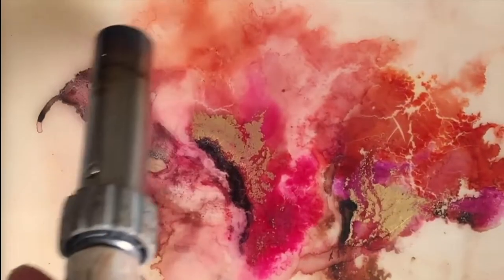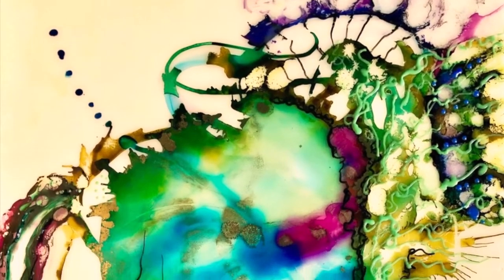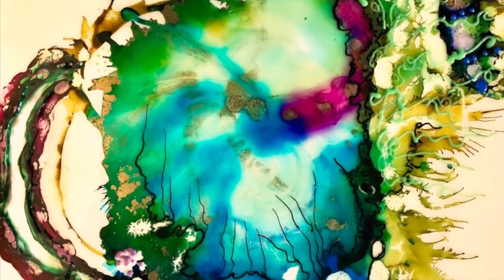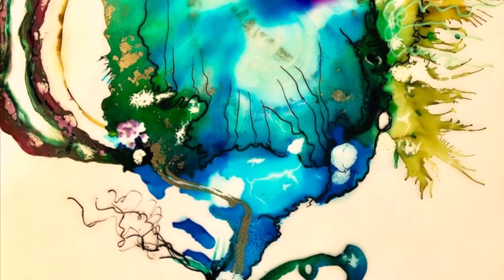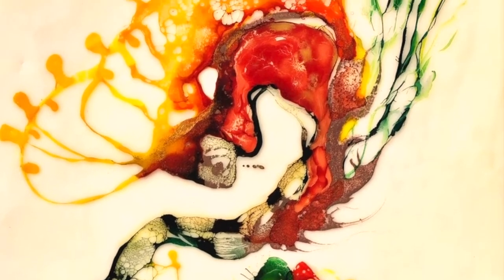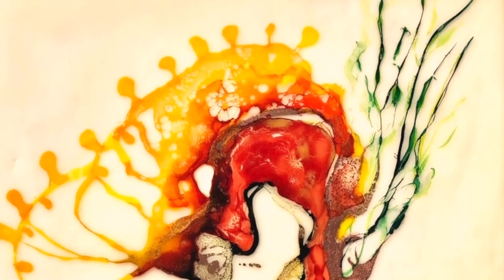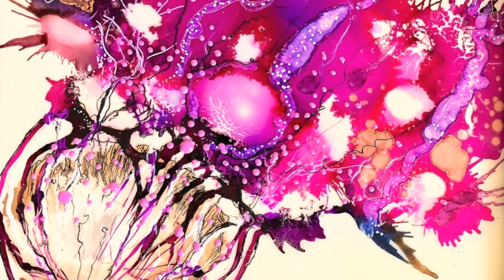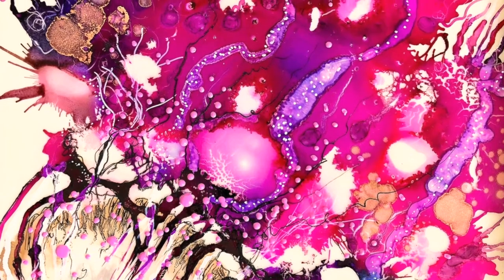🔥🔥Alcohol inks on Encaustic: How a Smooth Surface enhances 🔥🔥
What's the best preparatory surface for adding alcohol inks on Encaustic? I adore a smooth white or cream wax surface for my ink paintings.  See how the vibrant colour of inks, the detailed cell structure that appears with fusing, and the crackled crazing effect, all render the painting's appearance incredibly varied and enticing?

✅Be warned, achieving a smooth surface on your substrate is not always easy! I'm here to help though!

✅If you want to learn many ways to create smooth surfaces on your board, check out my video, Smooth: How to create glassy encaustic surfaces

✅ Want to get a DISCOUNT? Bundle and Save 10% when you buy 2 or more of my courses. Find out more here:

✅Not on our mailing list?